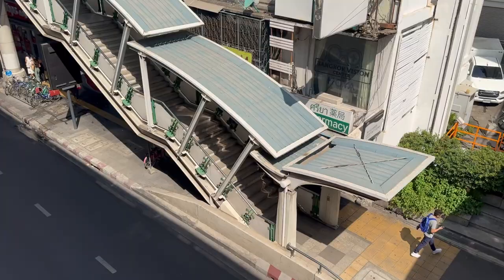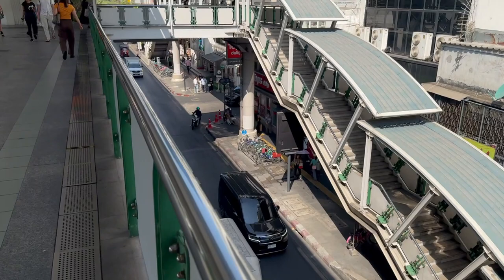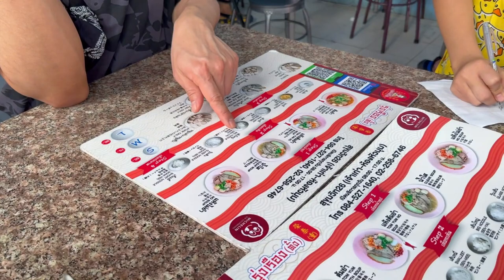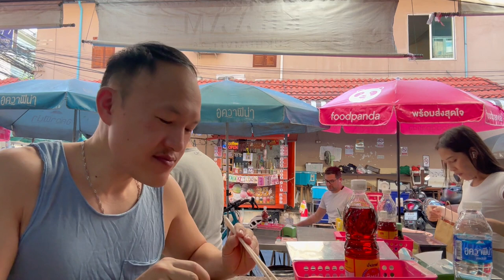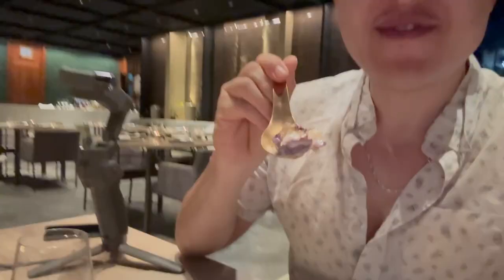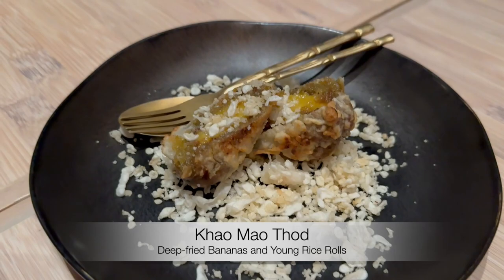Vlog 085 Bangkok II - GRAND HYATT, MASSAGE, TRADITIONAL THAI CUISINE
BANGKOK LUXURY
Day Two

Day Two in Bangkok and we need a pampering day of relaxation and recharging. Let’s start with a tour of the amazing Grand Hyatt Erawan. We are staying at the Garden Villa King on the pool level, with direct access to the gym. But let’s get to the best part — the massive morning buffet of American, Thai, Chinese, Japanese and Indian foods. The spread is huge and impressive.

Thailand is known for its spas and massage techniques. I indulge in a two hour massage at the Makkah Health Spa. It’s brand new location that is tucked away in a quiet alcove.

Nearby, we ate some pork noodle soup at Rung Rueang Pork Noodle, which is quite popular due to it’s Michelin status.  It’s casual restaurant, that focuses on that famous dish.

We then check out Bangkok’s newest mall -EmSphere. It’s a classic mall with a vast selection of restaurants and food stalls on the lower levels. You can easily spend hours walking around just trying to figure out where to eat.

After a break, we had to check out the upstairs Executive Lounge, for a light happy hour break. It’s basically a mini-buffet, with amazing views of the city.

The main event was eating at Ruen Noppagao for traditional Thai food. We ate some really beautiful dishes that were new for all of us.

Where did we eat?

Chapters
Intro 0:00
The Grand Hyatt Overview 0:48
Breakfast Buffet 2:45
Makkha Health Spa 8:06
Lunch 10:19
EmSphere 11:44
Happy Hour 18:04
Dinner 15:07
Extras 21:17

All footage was shot with an iPhone 15 and DJI Osmo 2 gimbal. Music from YouTube Audio: Forgiveness - Patrick Patrikios, Large Smile Mood - Nico Staf